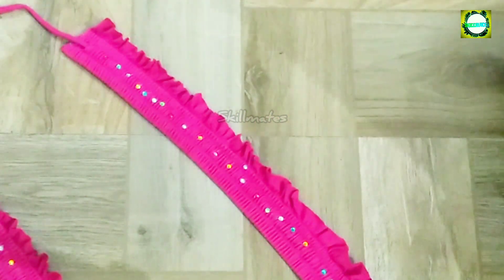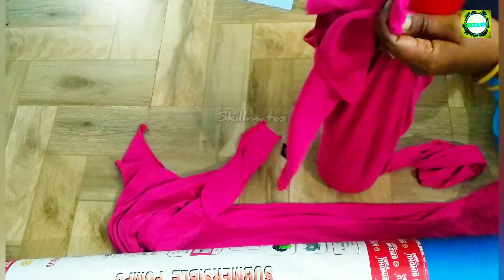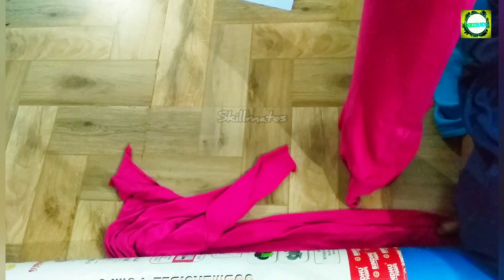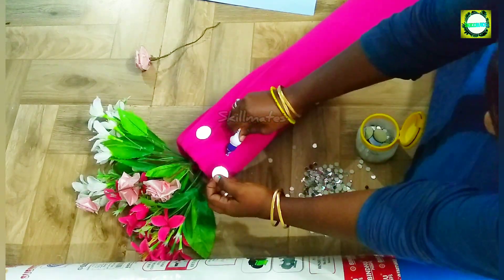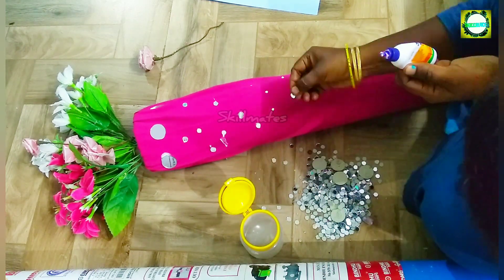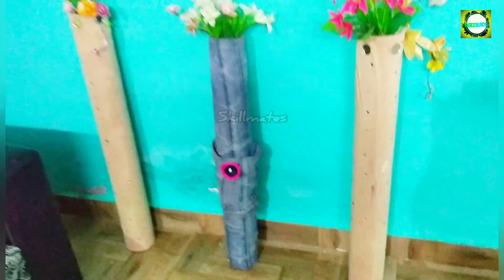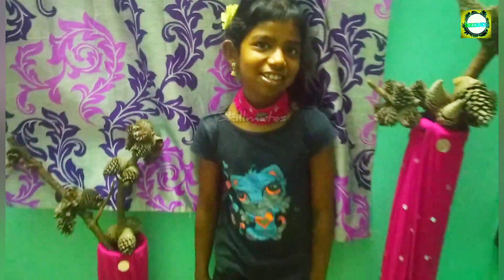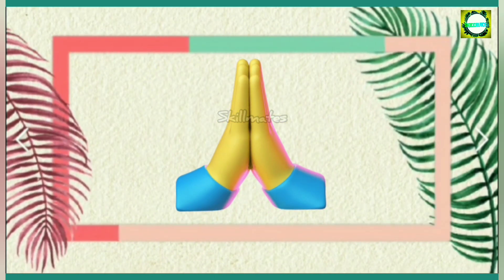Skillmates'sபழைய லெகின்ஸ் Reuse Ideas..🦵💐👍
old leggings#skillmates zerocost how to make flower vase#necklace how to make cloth necklace#reuse crafts